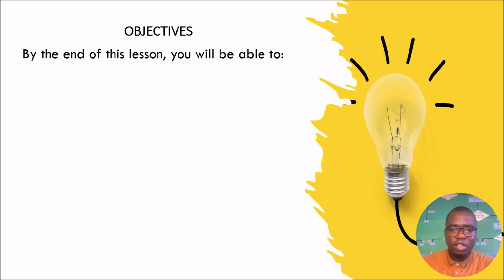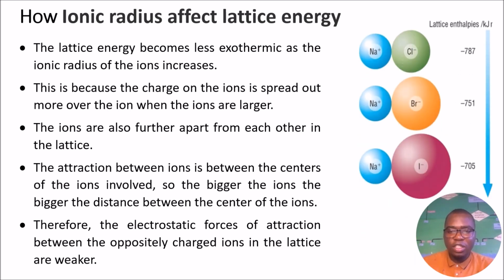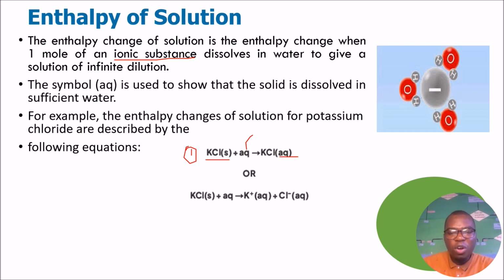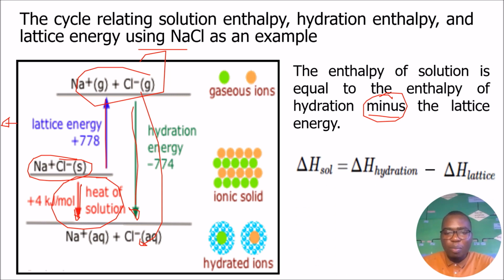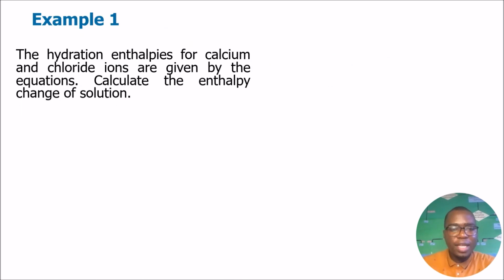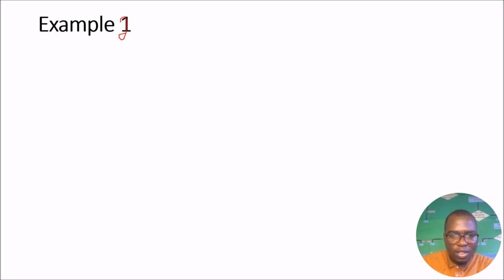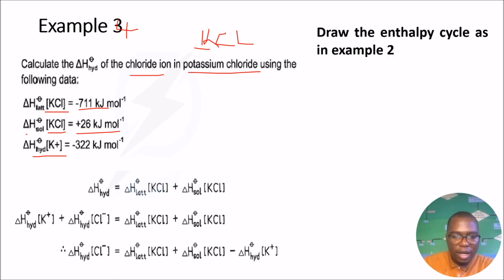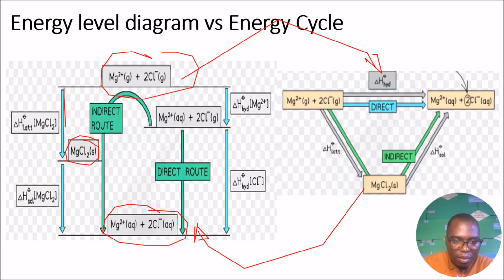A level Chemistry - Enthalpies of solution and Hydration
A level Chemistry - Enthalpies of solution and Hydration  by Sir Chembe Snr @sirchembezimbasnr